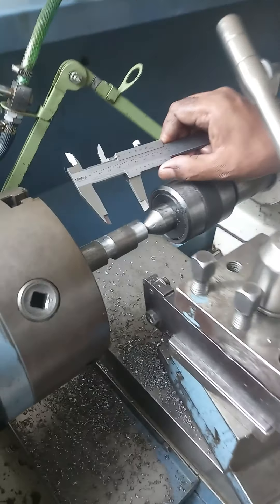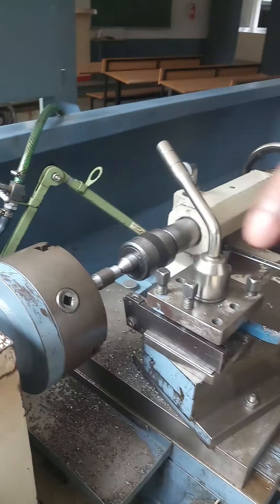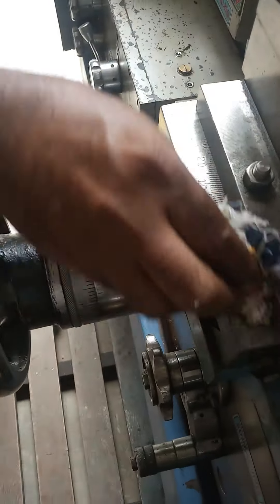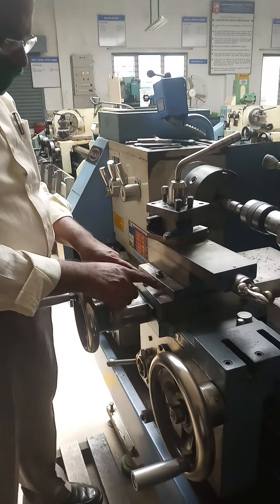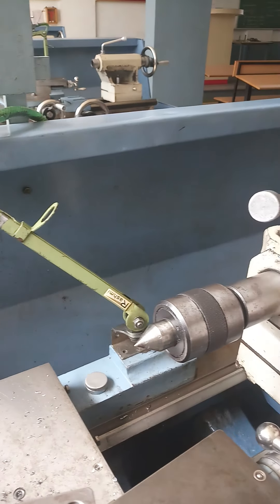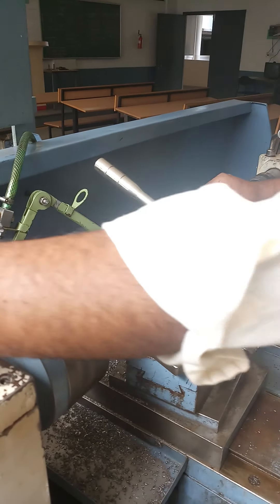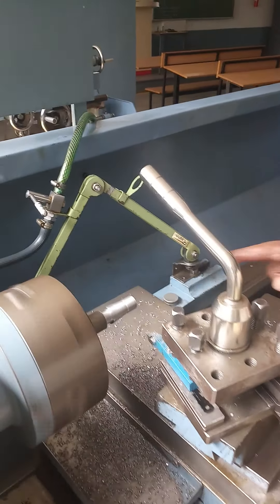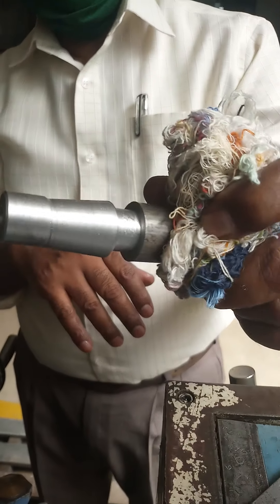Demonstration of Turning Model Part 05Taper Turning Opreation